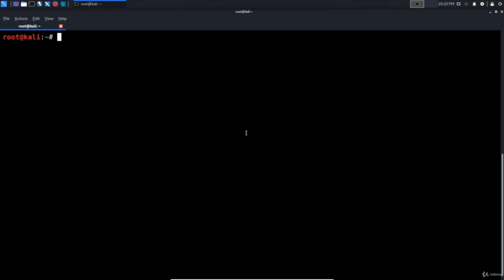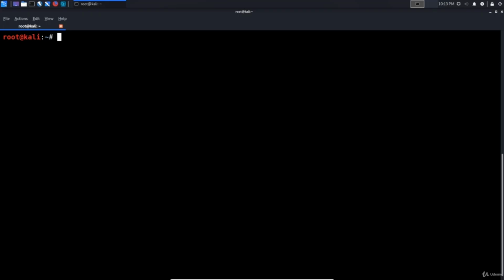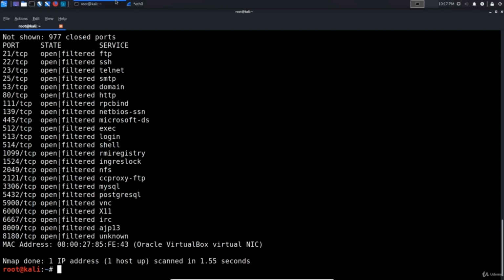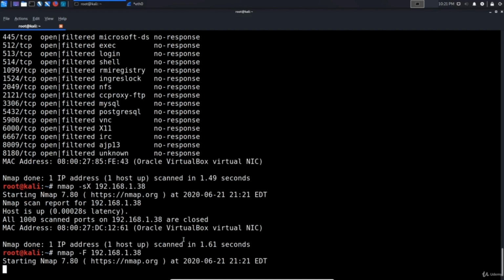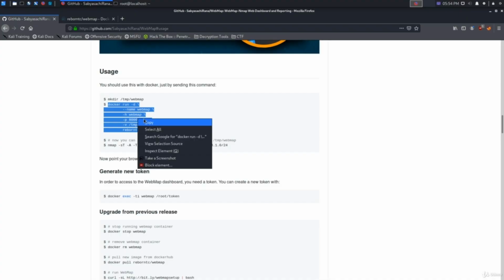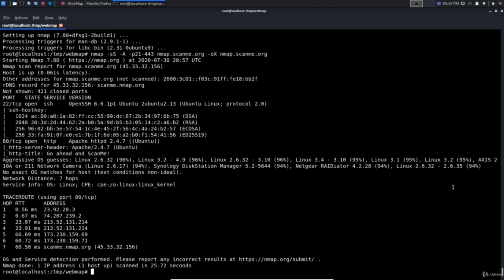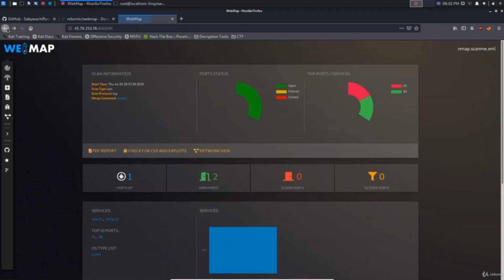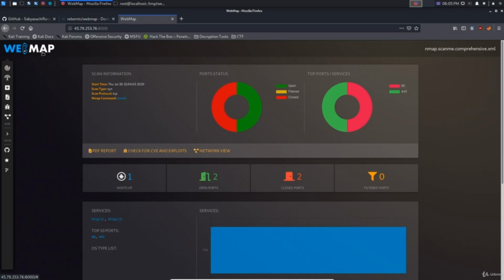07- Nmap Full Course (Beginner to Advanced) | Ethical Hacking, Network Scanning, and Cybersecurity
07- Nmap Full Course (Beginner to Advanced) | Ethical Hacking, Network Scanning, and Cybersecurity Tutorial

Master Nmap, the most powerful network scanning and reconnaissance tool used by ethical hackers, penetration testers, and cybersecurity experts.

In this complete Nmap course, you’ll learn everything — from the basics of port scanning to advanced NSE scripting, OS detection, firewall evasion, and real-world attack surface mapping.

🔥 What You’ll Learn:
✅ Nmap installation on Windows, Linux, and Kali
✅ Host discovery & network mapping (-sn, -Pn)
✅ Port scanning types: TCP, SYN, UDP, stealth scans
✅ Service & version detection (-sV)
✅ Operating system fingerprinting (-O)
✅ Nmap Scripting Engine (NSE) for vulnerability detection
✅ Scan automation and report generation
✅ Firewall & IDS evasion techniques
✅ Real-world examples for ethical hacking, bug bounty, and SOC

💻 Perfect for:
Ethical hackers, cybersecurity students, SOC analysts, blue/red teamers, and anyone preparing for CEH, CompTIA Security+, OSCP, or PenTest+.

🚀 Why Watch This Series:

Learn step-by-step from beginner to expert level

Hands-on demos using Kali Linux

Real-world scanning scenarios

Boost your resume and practical cybersecurity skills